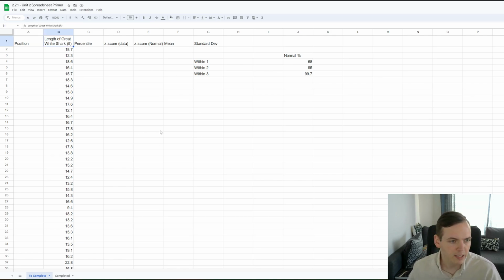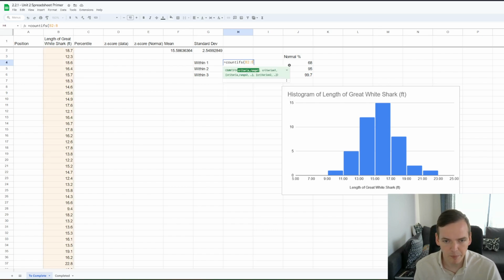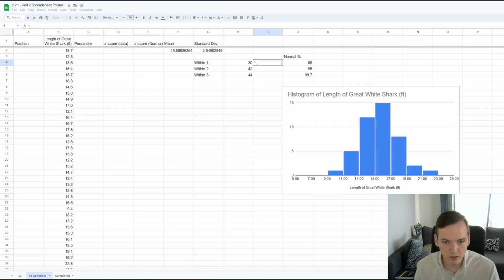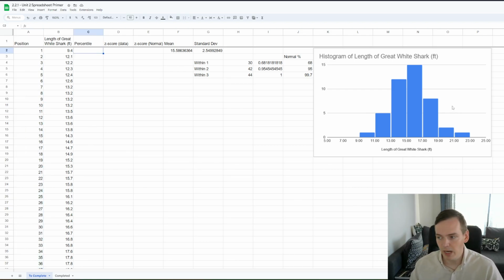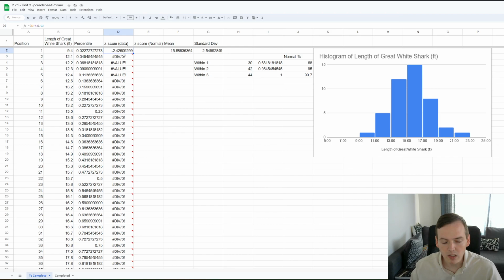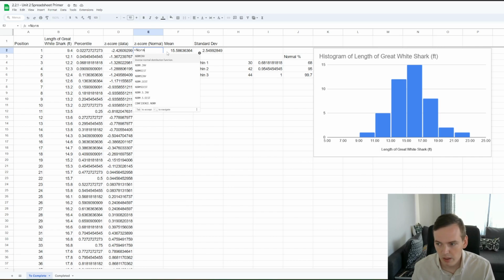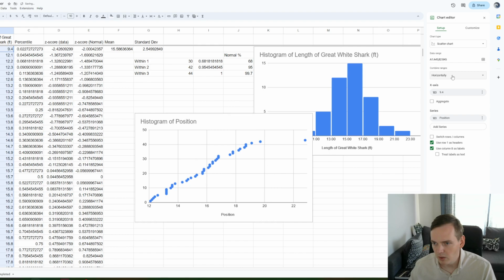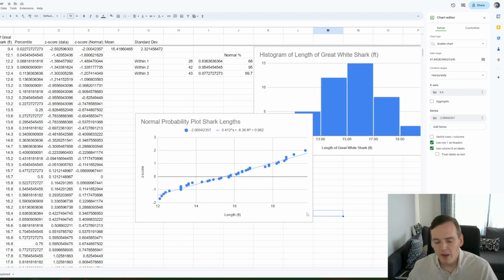2.3.1 - Unit 2 Spreadsheet Primer